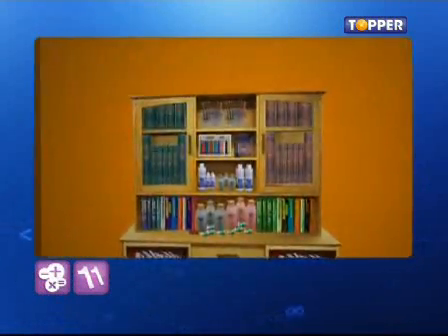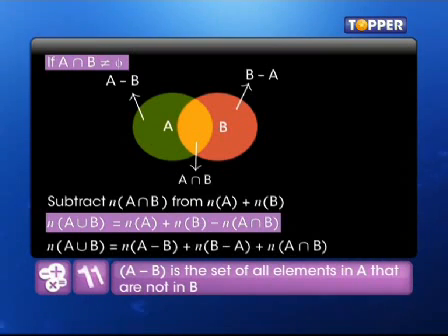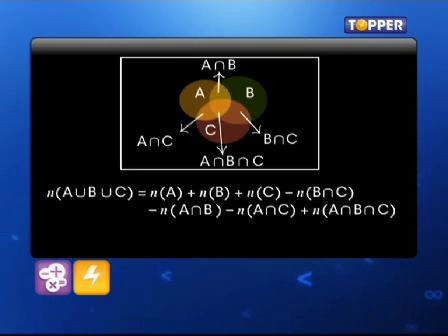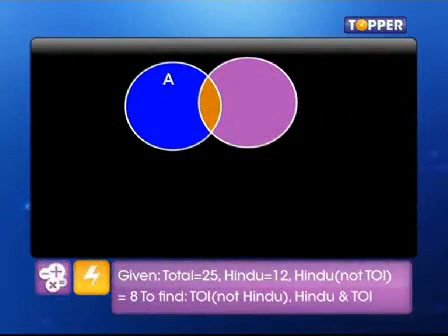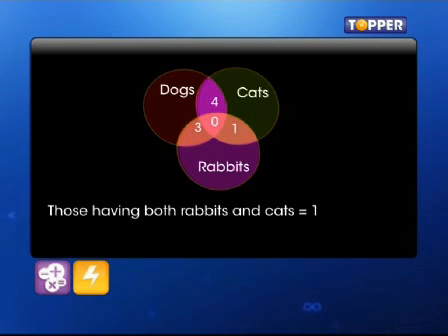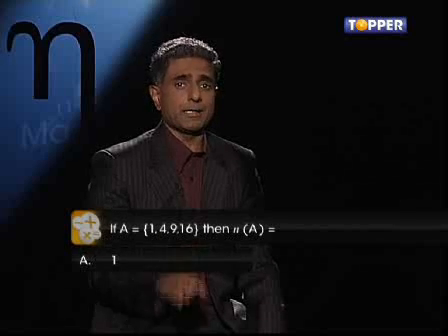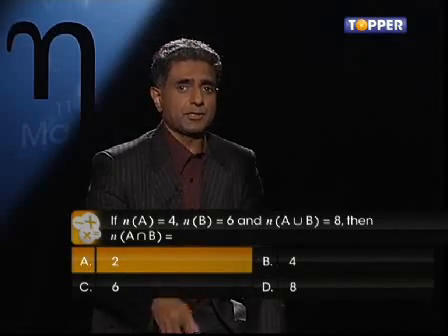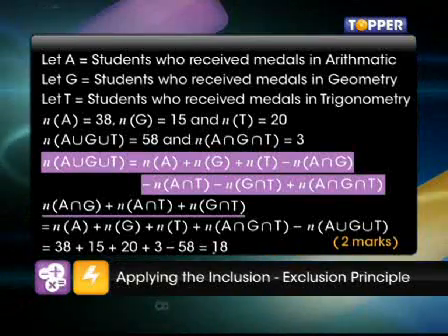01 Sets Counting Theorems